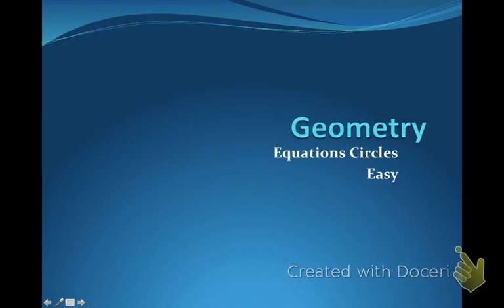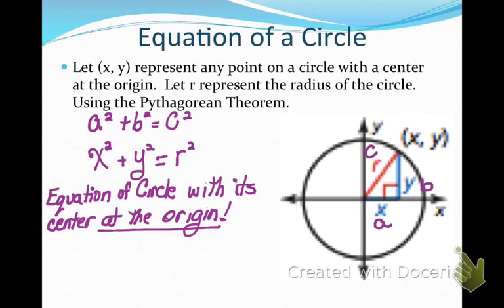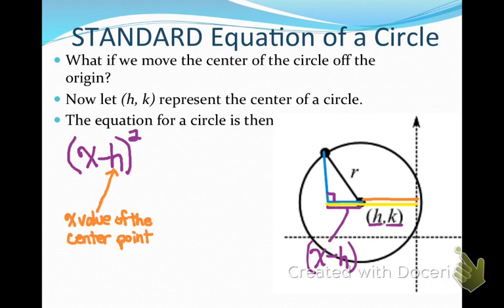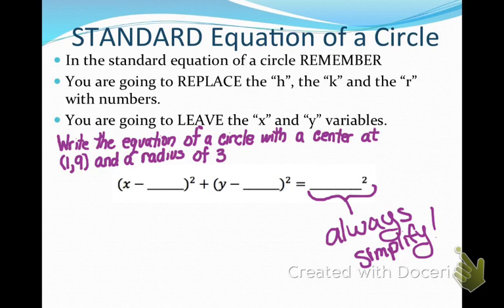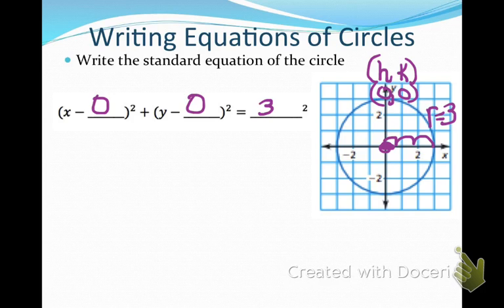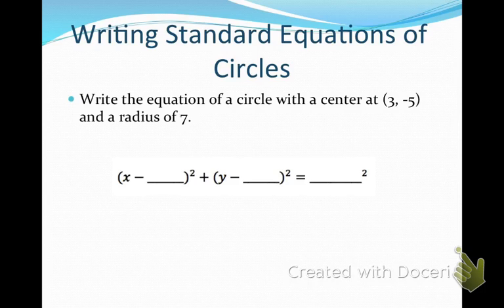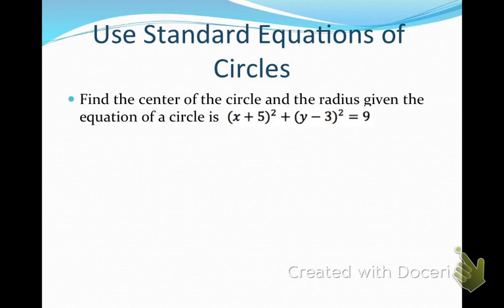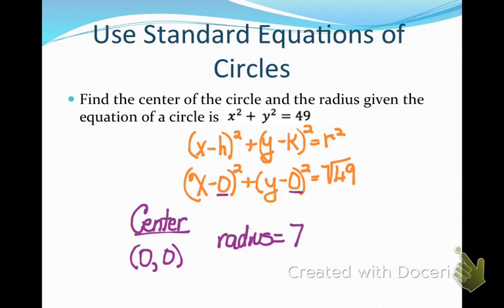GEO C42A Equations of Circles